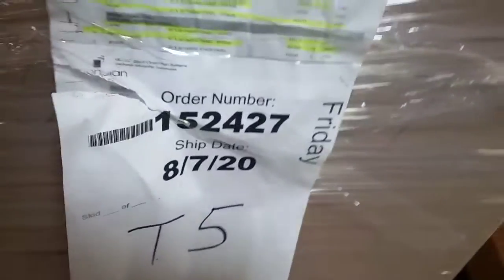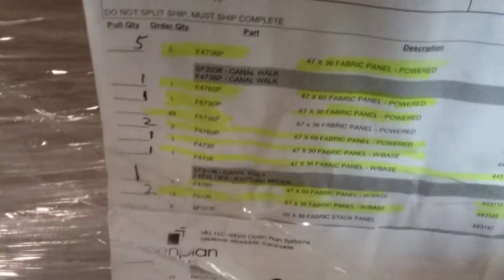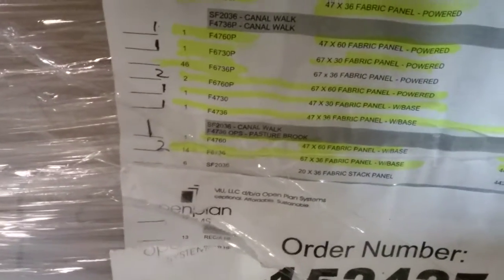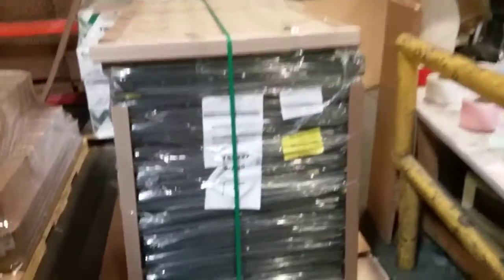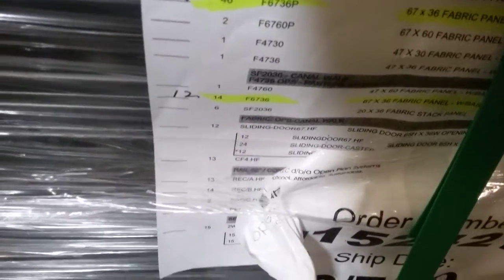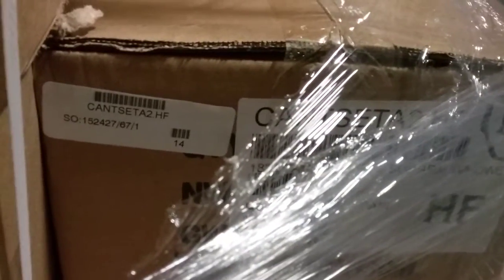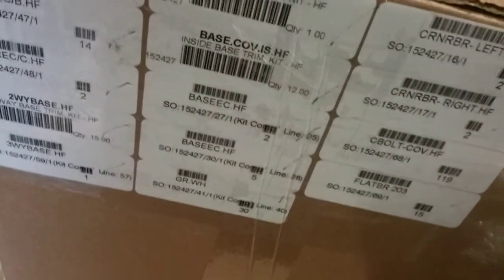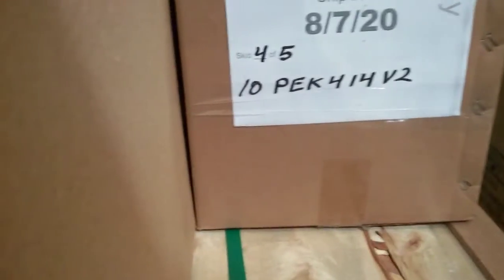Sales Order 152427 Shipping Verification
Shipping Verification of 152427 of PEK's starting at 2 minute 44 second mark